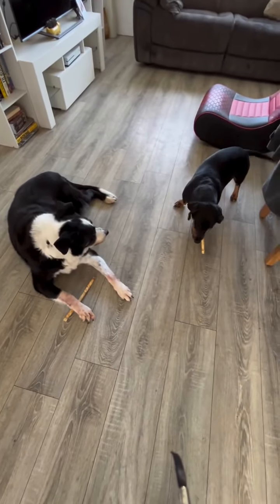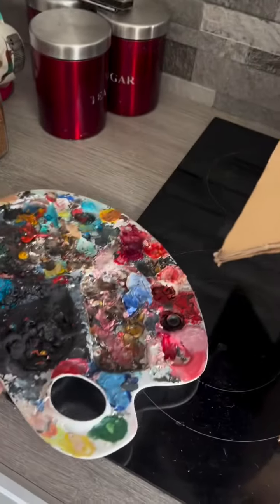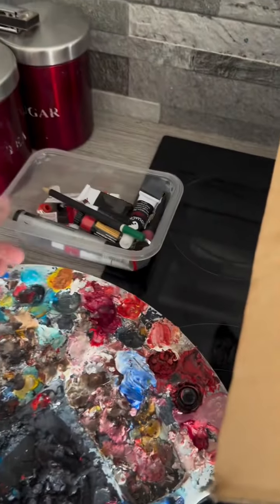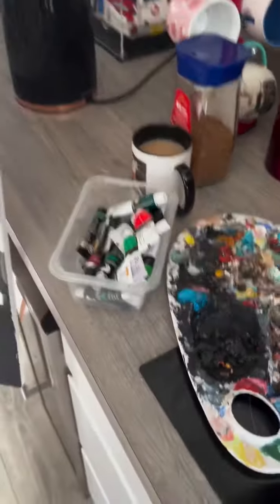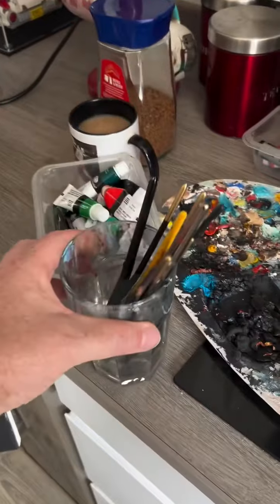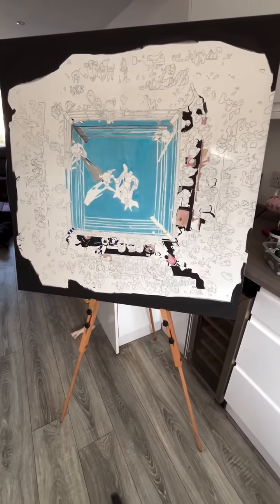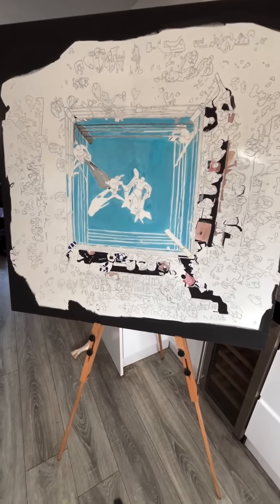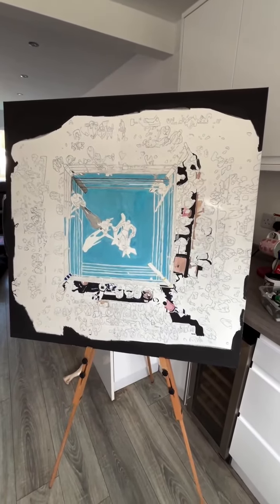14 September 2024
Painting Muhammad Ali v George Foreman